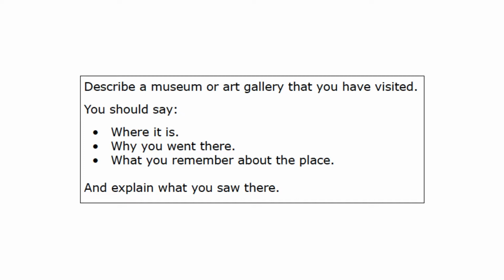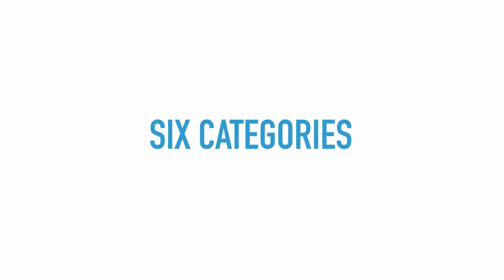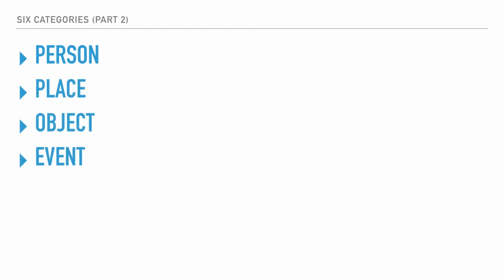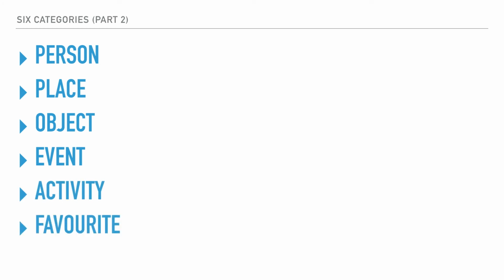IELTS Speaking - 6 categories (Part 2)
In the video i just explain how the topic card you get in task 2 will always fit into one of six categories.

Knowing these categories can help you to focus your preparation.

Good luck!

Gareth